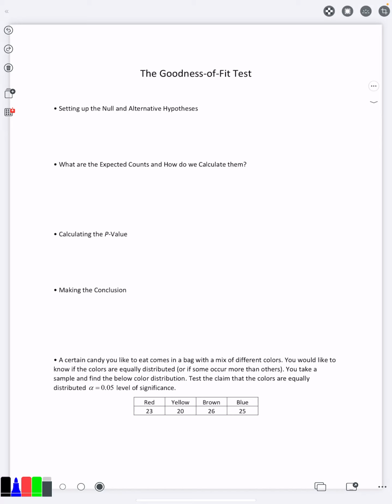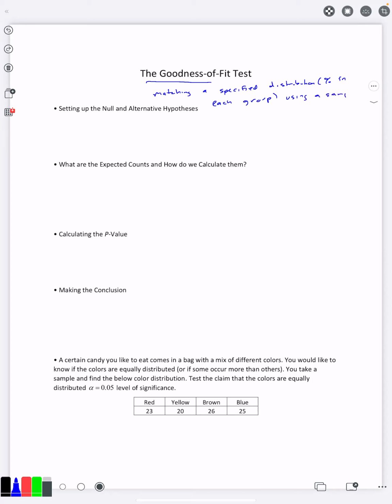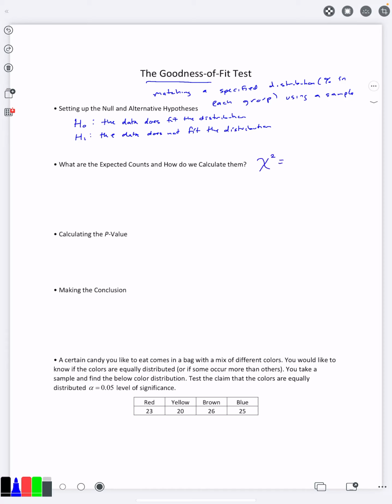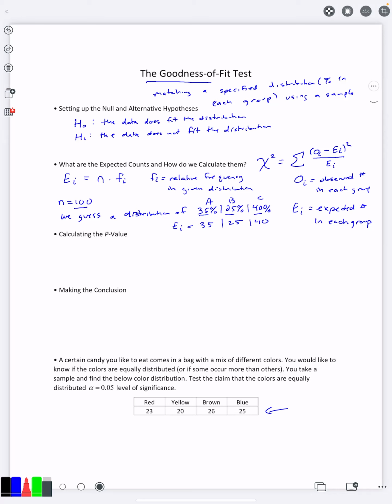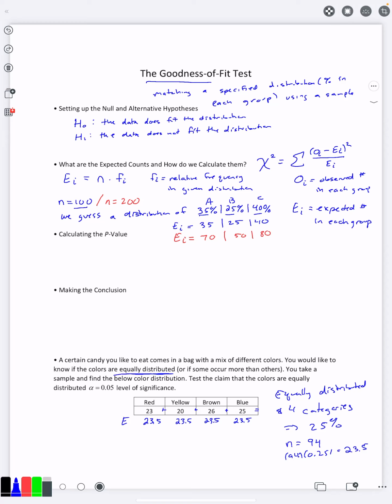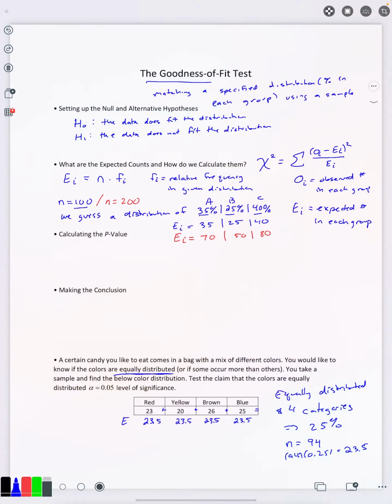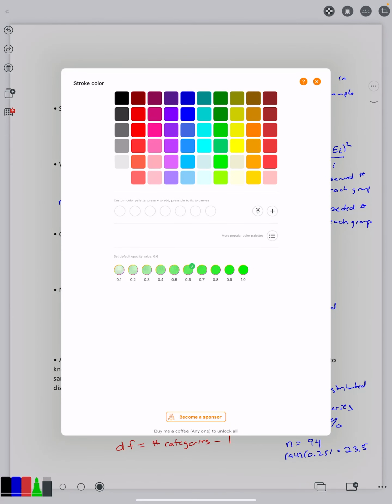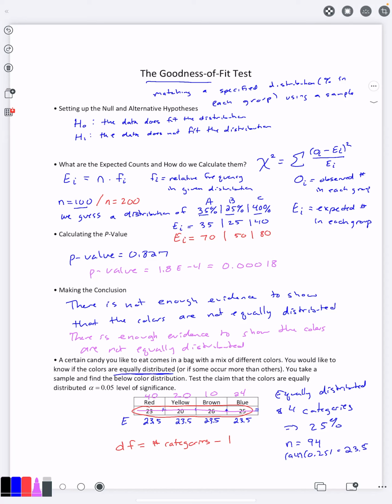The Goodness of Fit Test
This video shows how to perform the Goodness of Fit hypothesis test using sample data.